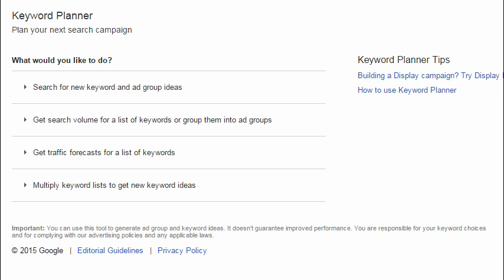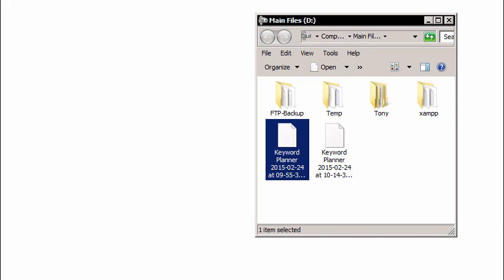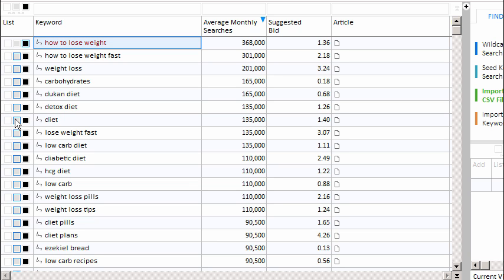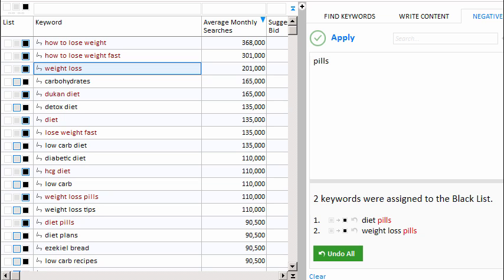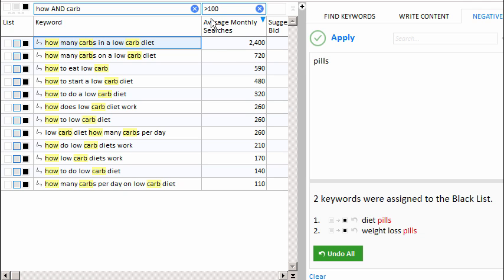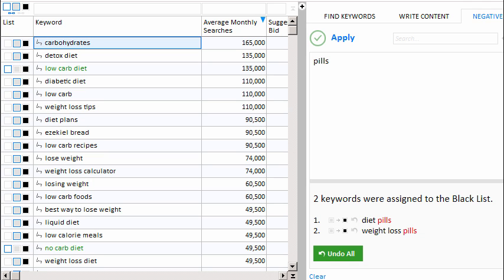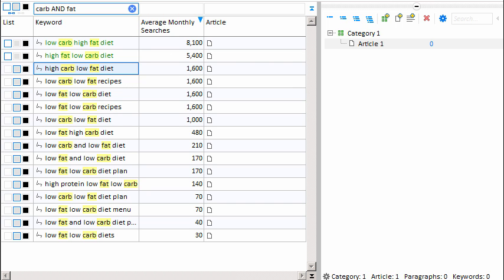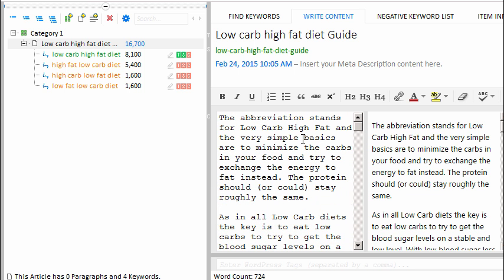How to do SEO with Keyword Researcher